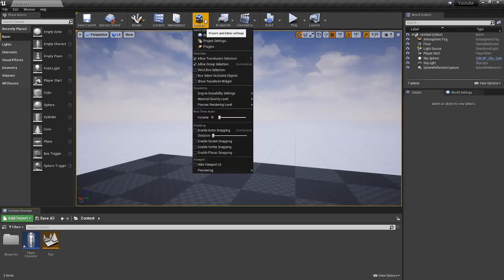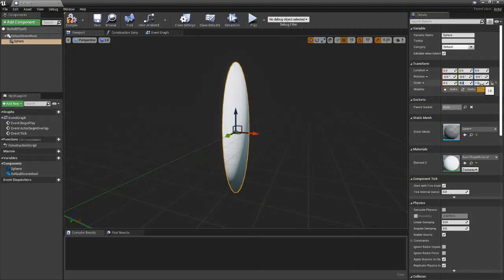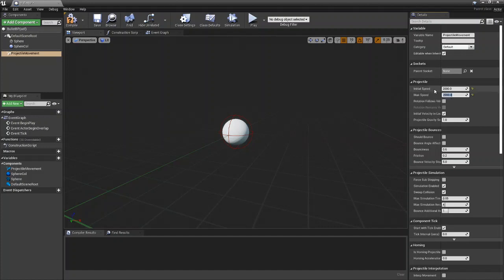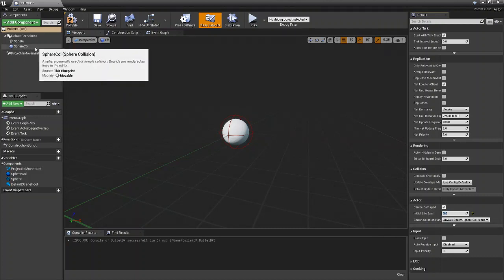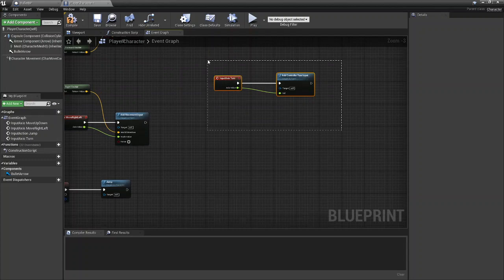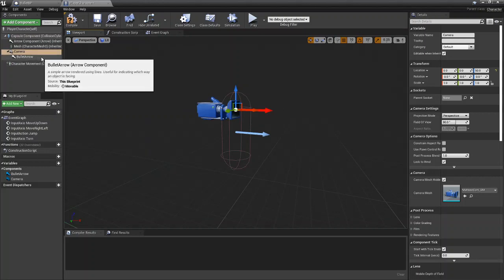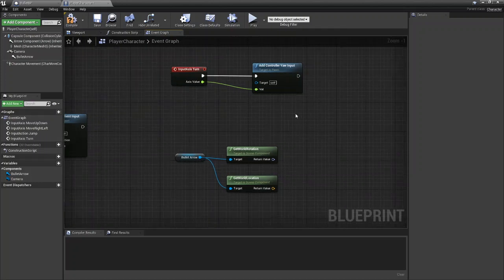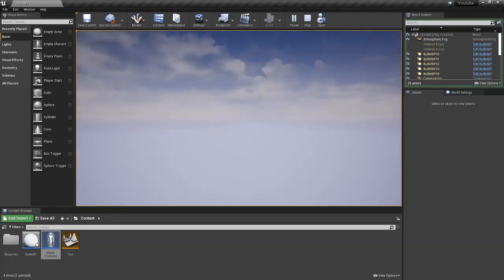Player Projectile Shooting Tutorial - Unreal Engine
In this video I will walk you through how to set up player projectile shooting in Unreal Engine.

Feel free to also leave any questions about this tutorial or Unreal Engine in general in the comments and I will be sure to answer.